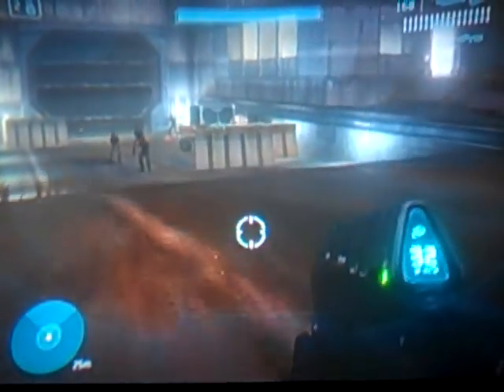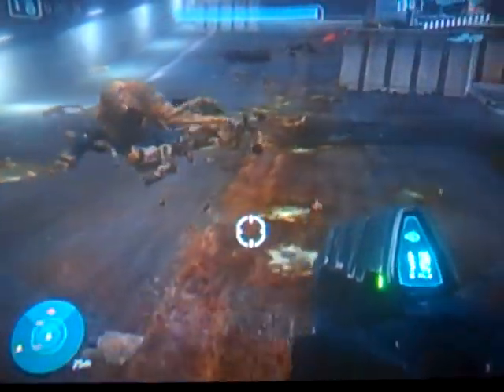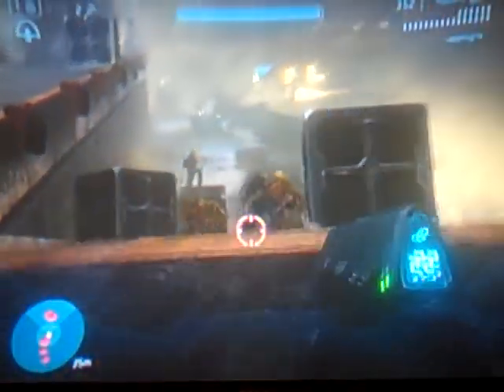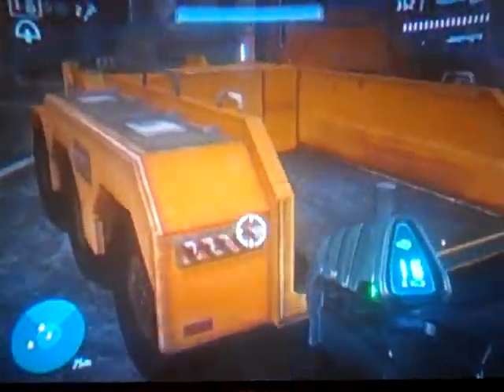Halo 3 Walkthrough- Part 18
We are very far in the game!!!